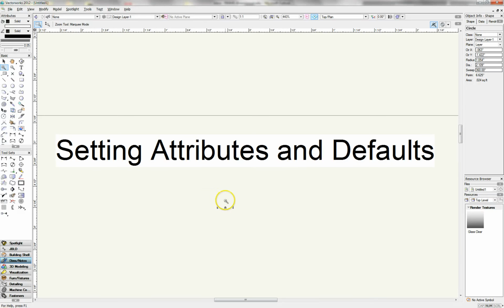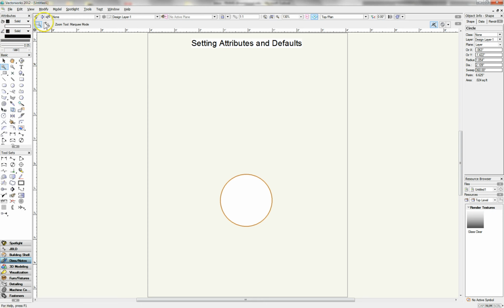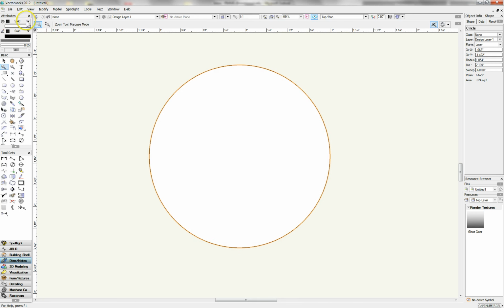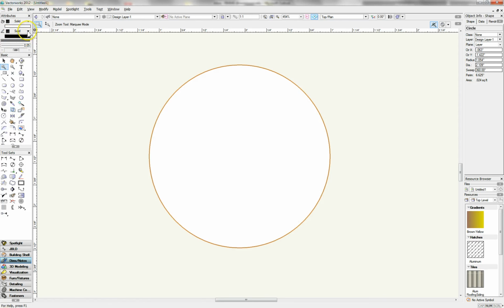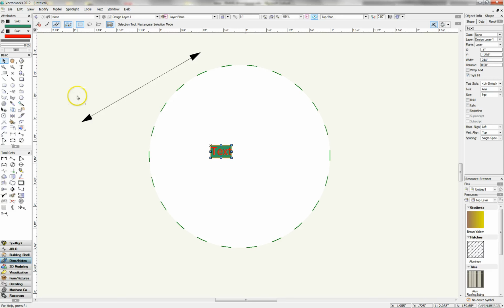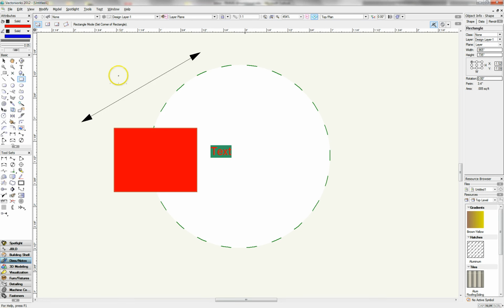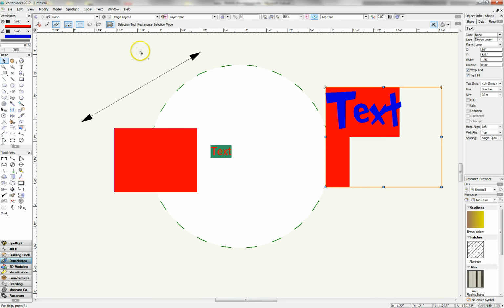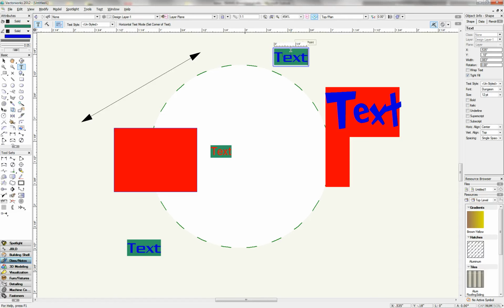Setting Attributes in Vectorworks 2013